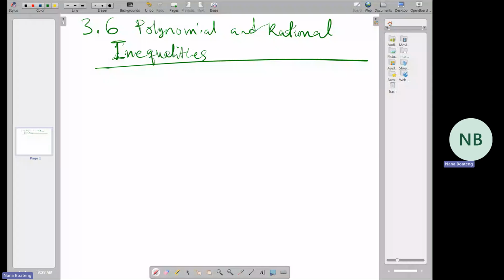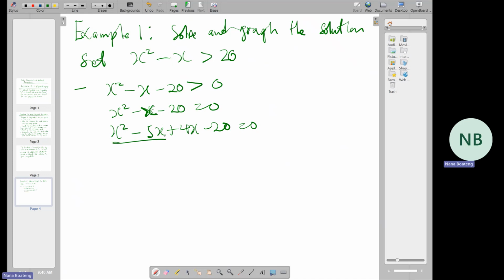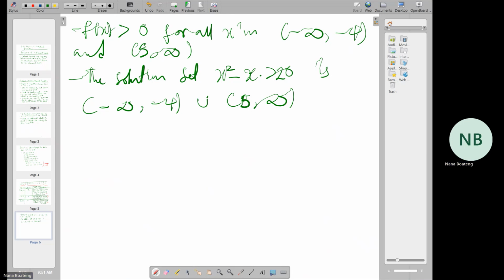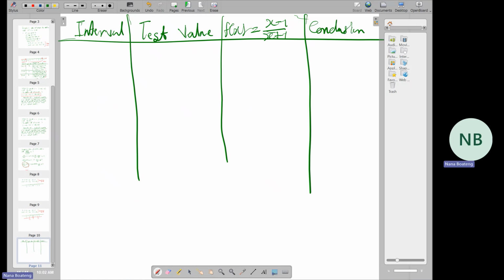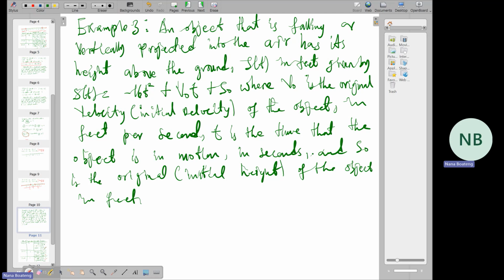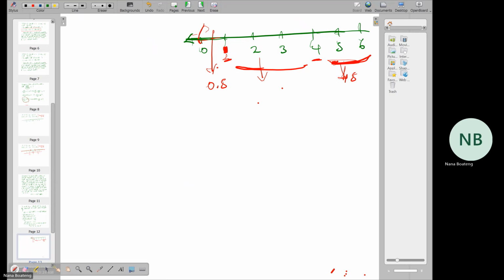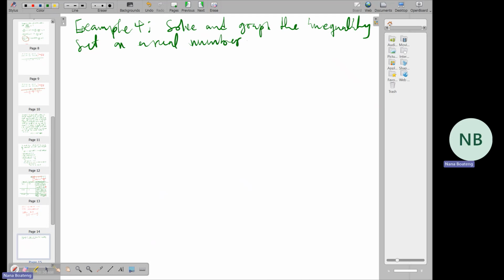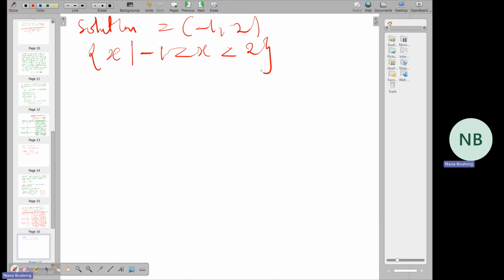3.6 Polynomial and Rational Inequalities